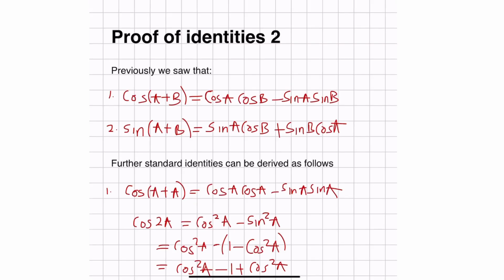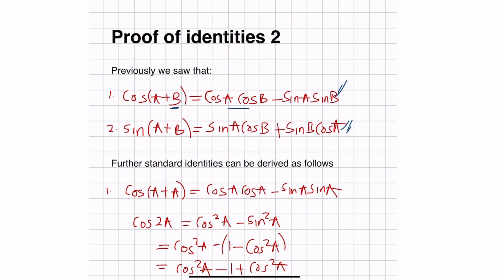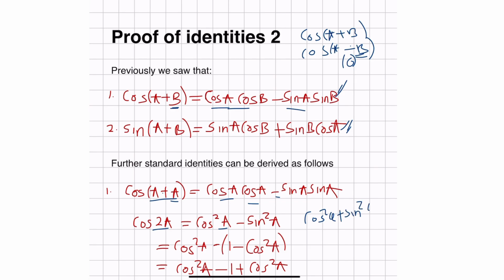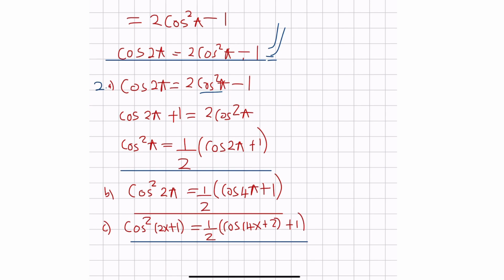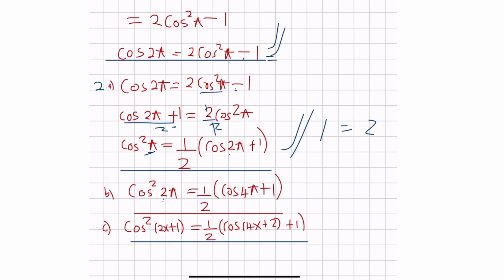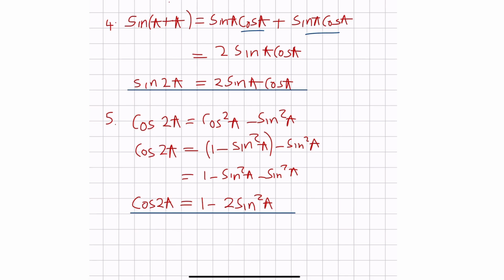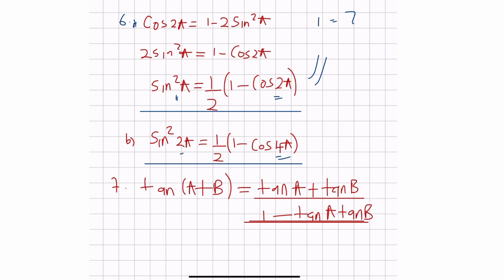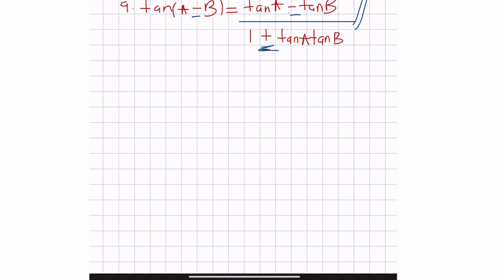Introduction 2 on PROOF OF IDENTITIES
This is a second video on proof of identities. Enjoy watching.

Link to the first video is given below